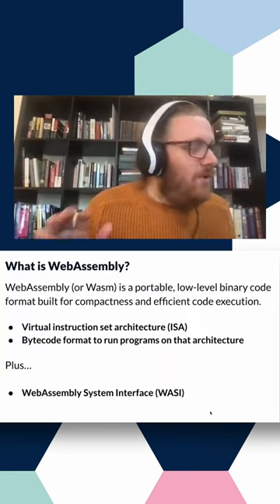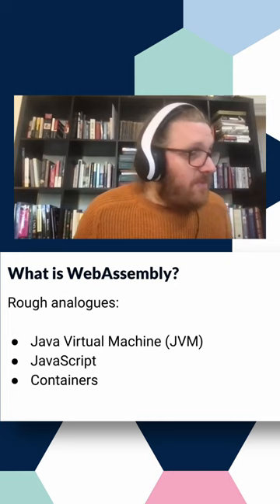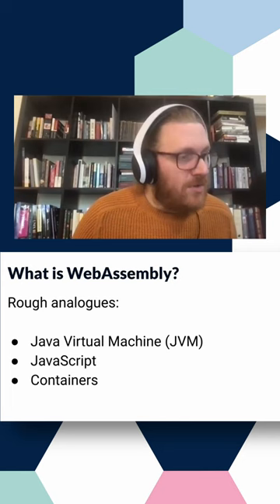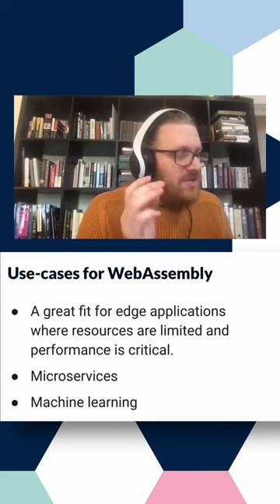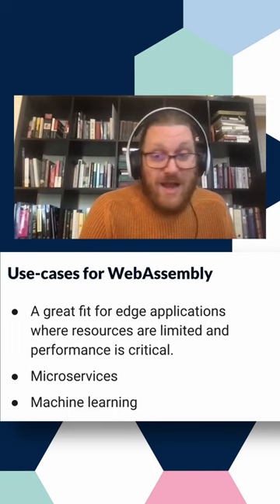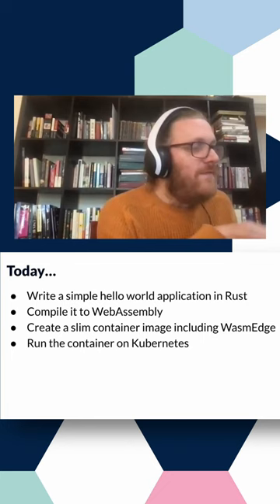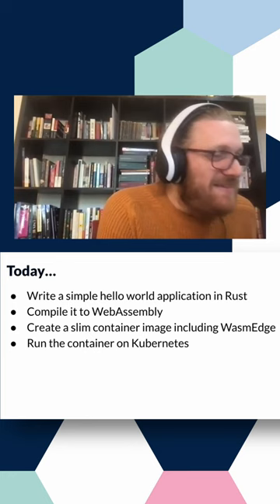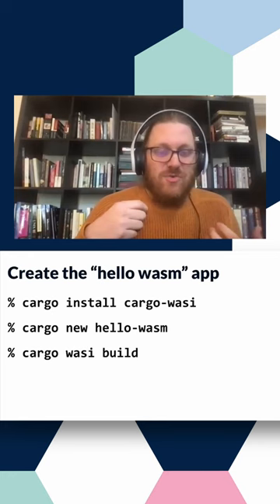How to Run WebAssembly Apps on Kubernetes with WasmEdge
Check out this overview of our latest Tech Talk, which showcases how to build applications with WebAssembly and deploy them on Kubernetes with the use of WasmEdge & slim containers. Eric Gregory, Sr. Technical Writer at Mirantis, walks you through the process, including a live demo that you can easily follow to get your WebAssembly applications on top of Kubernetes.

Please check out the full version for a deep dive into WebAssembly & WasmEdge. If you are interested in more Tech Talks from the Mirantis Labs team, episodes premiere live every other Tuesday.

Our next talk is Tuesday, February 14th at 5:30 AM EST and is the first of a two part series on Kyverno. Register for Part 1 here to gain a complete understanding of Kyverno